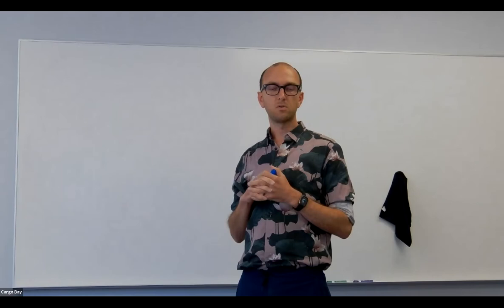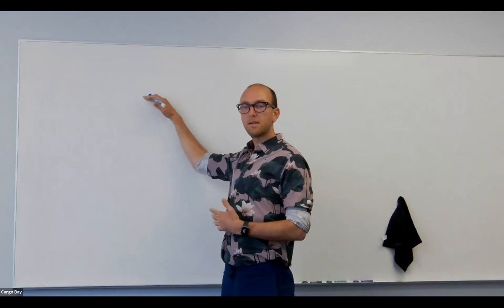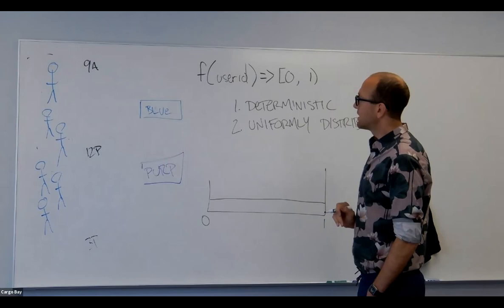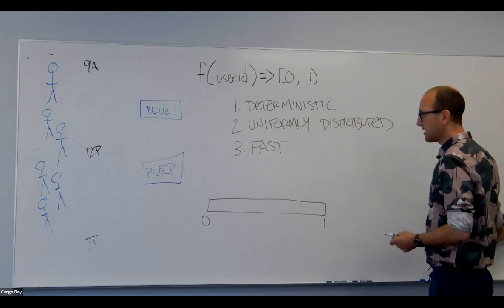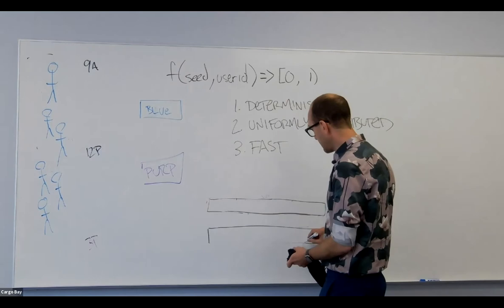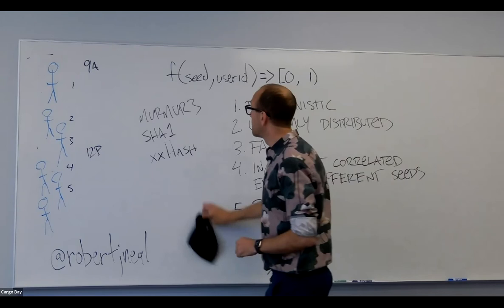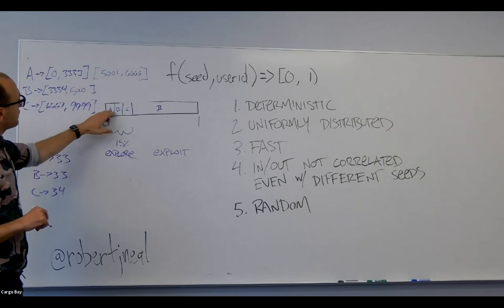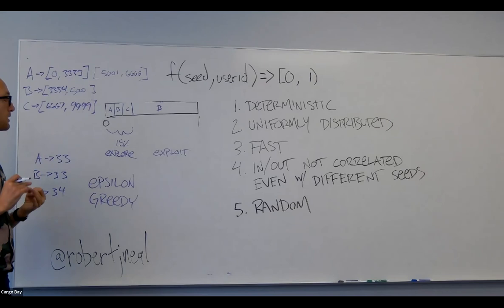SF BIg Analytics_202109_28: Beyond t-tests: Randomization, Traffic Allocation, & Multi-Armed Bandits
Basic experimentation systems typically start with implementing t-tests or z-tests. But full experimentation systems comprise design, randomization and traffic allocation, targeting, logging, data processing, and statistical analysis.

In this talk we will explore two topics: First we will review some pitfalls in randomization and traffic allocation that can introduce bias in your results, and how to avoid them in your experimentation system. Then we will show how a good traffic allocation algorithm can make implementing multi-armed bandits much easier. This talk will be aimed at a general audience with basic knowledge of experimentation.

Speaker: Robert Neal
Robert has spent the past six years building large scale experimentation systems at companies like Credit Karma, Udemy, and Twitter. Most of his 20+ year career has been in software engineering interspersed with stints in user experience research, service design strategy, and entrepreneurship. He is currently the Head of Experimentation at LaunchDarkly where his focus is on building tools that help make it easier for LaunchDarklys customers to make better data-based decisions.